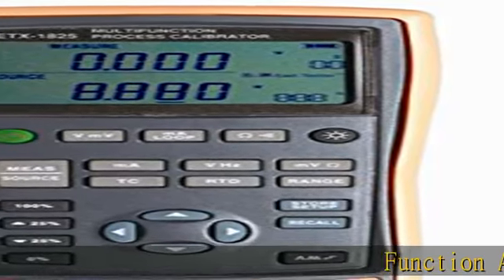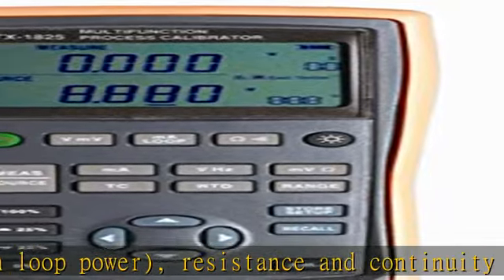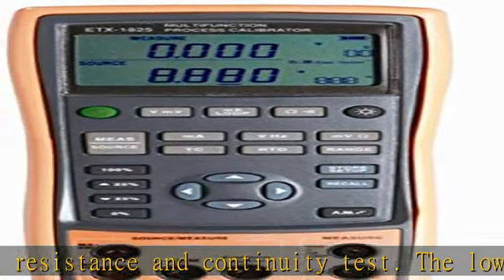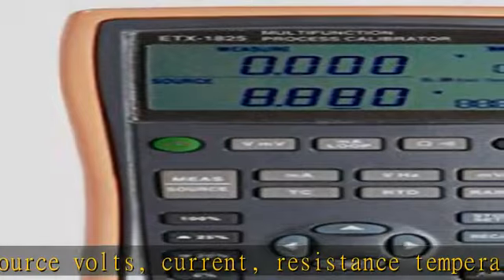ETX-1825 Multifunctional Process Calibrator with 0.05 Accuracy